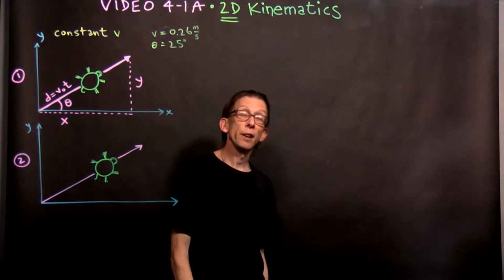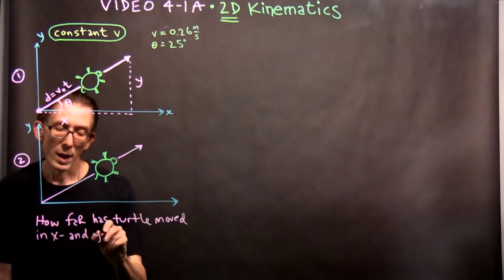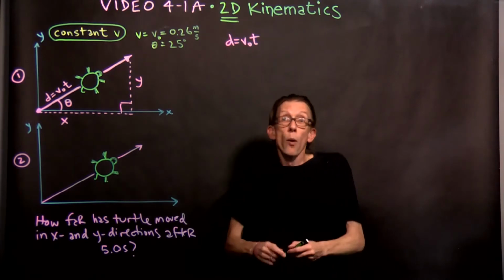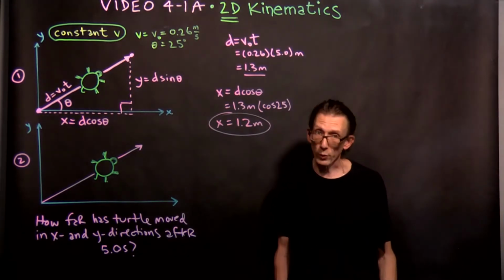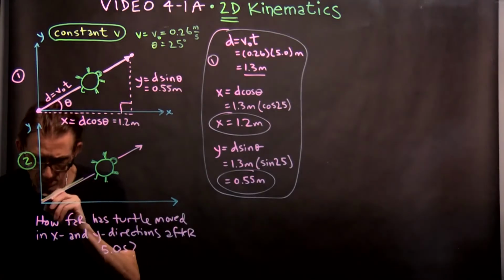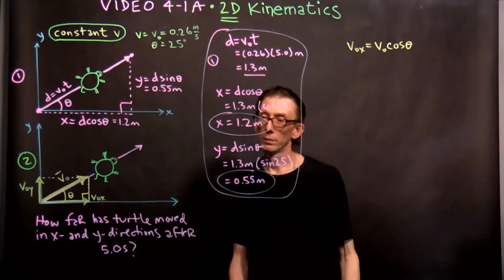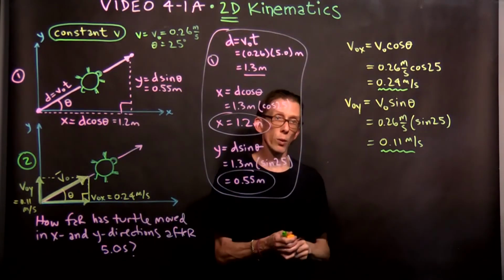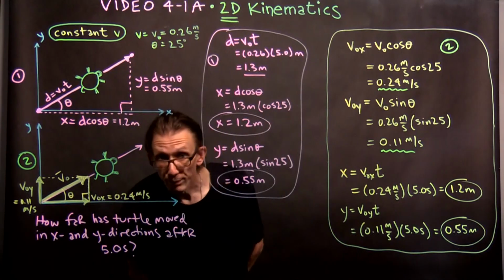PHY 102 Video 4-1A: 2D Kinematics feat. Turtle